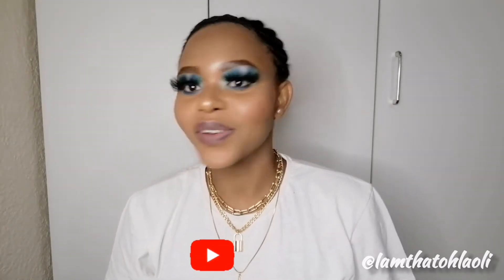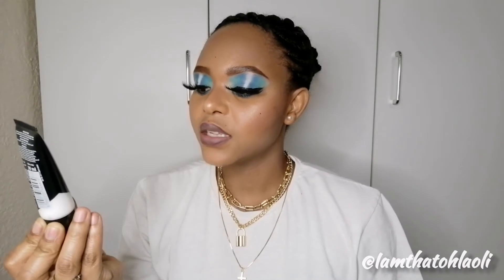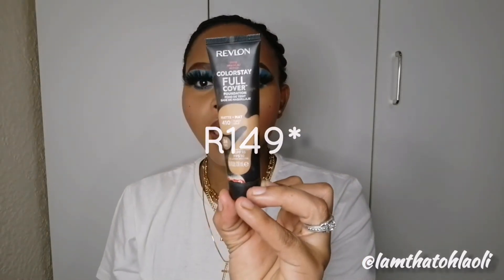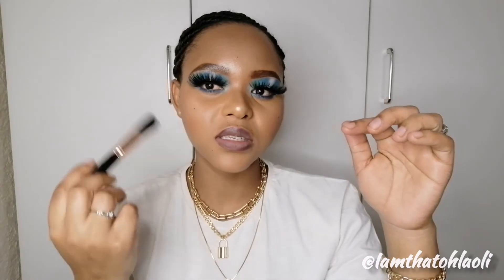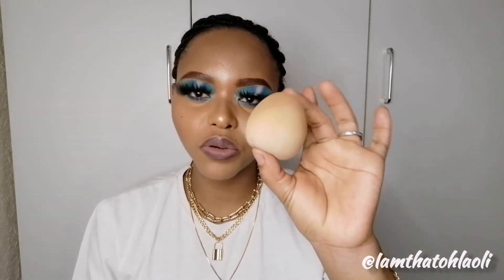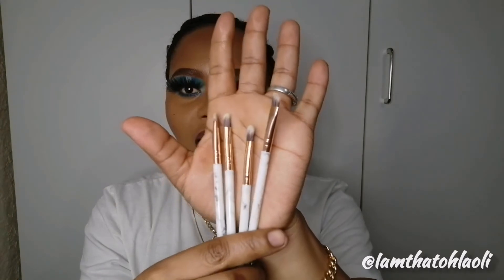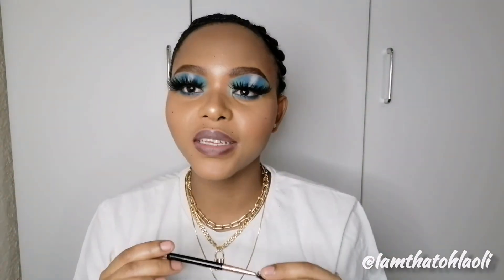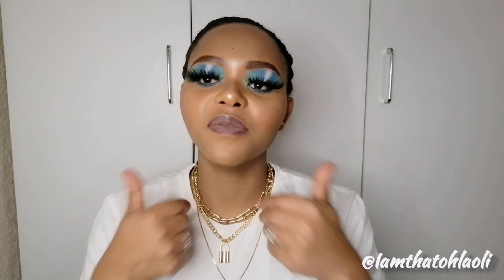Make up tools and products for beginners || SOUTH AFRICAN YOUTUBER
Hey guys I hope you guys are doing well and keeping safe so here a guide on tools and products I would advise a beginner to start with hope you find this useful and if you do please let me by leaving a huge thumbs up and by commenting down below thank you for watching see you in my next upload...